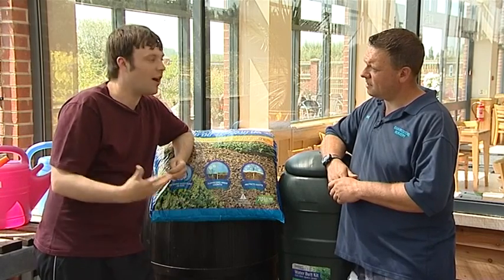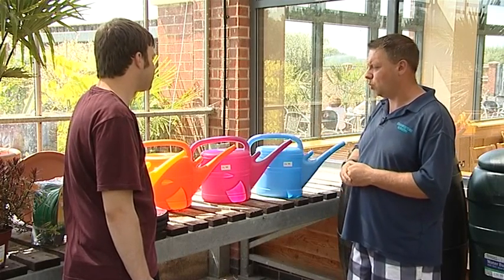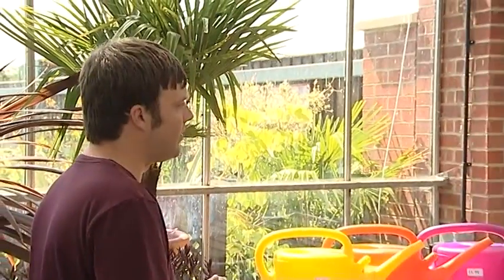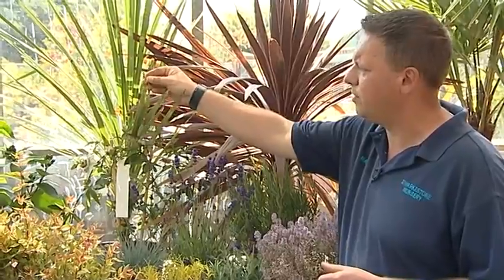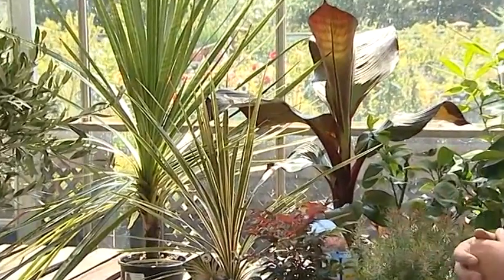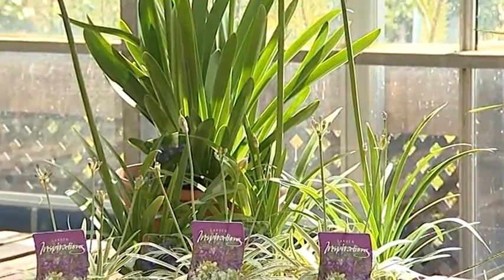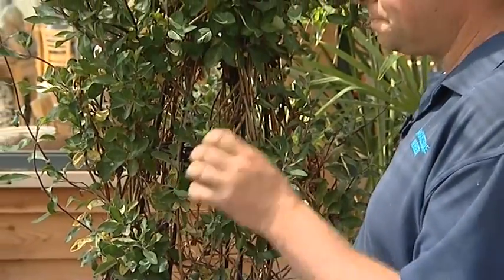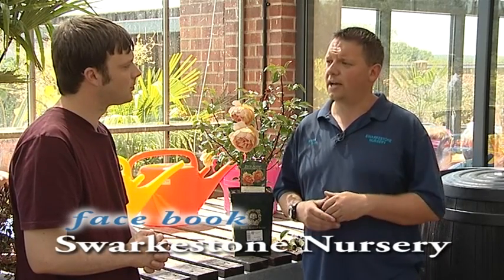Swarkestone Nursery "Green finger tips" August Programme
The subject for this months Green finger Tips programme is water, Mark Smith tells us what      plants need less water than others and how we can save on water in the garden.